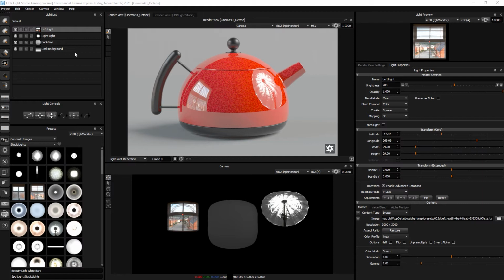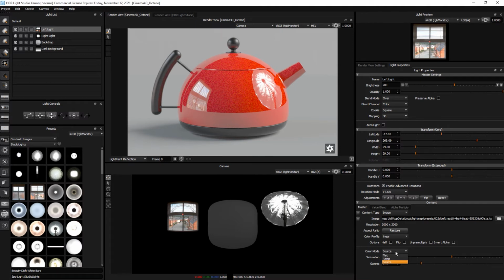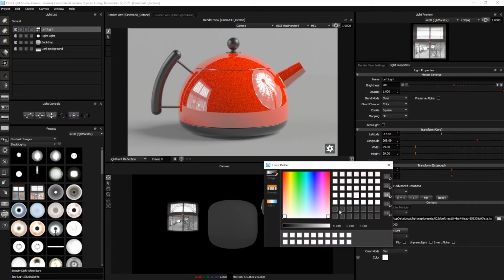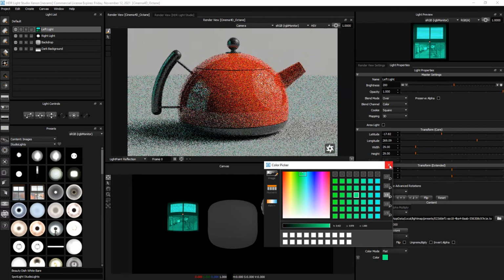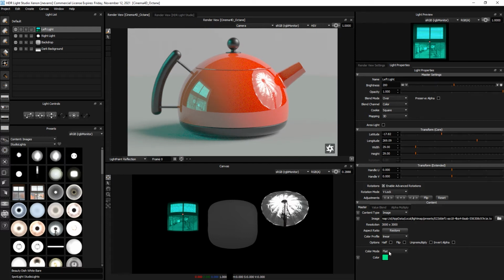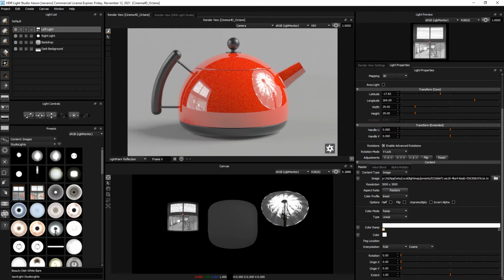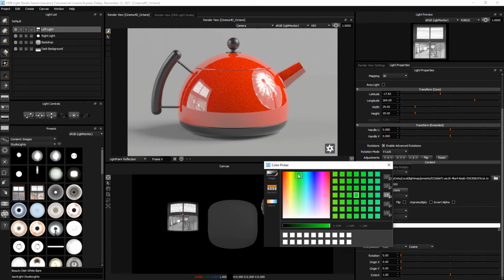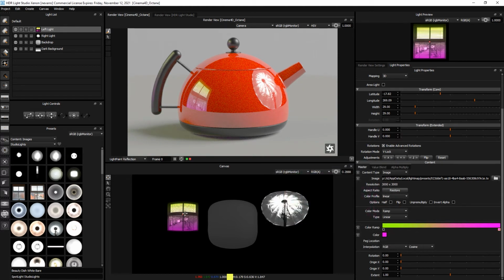How to Color Lights on a HDRI Map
This video will show you how to change the color of a light created in HDR Light Studio and that's on the HDRI Map.

HDR Light Studio is a lighting plugin available for Cinema 4D, 3ds Max, Blender, Maya, MODO, Houdini, VRED, Octane Standalone, Rhino, SOLIDWORKS Visualize, Maxwell Studio, LightWave 3D, & DLETAGEN.